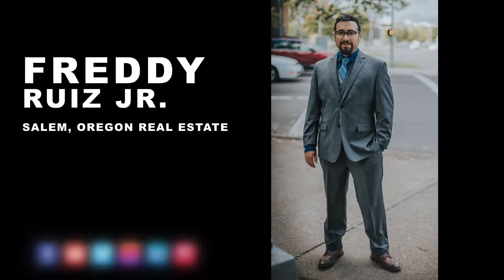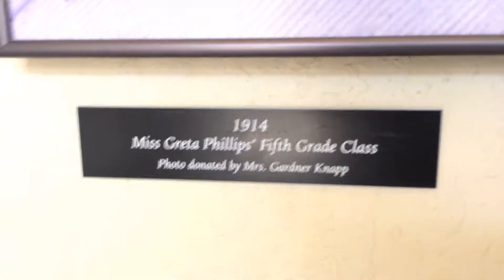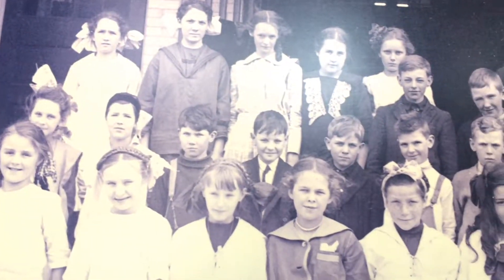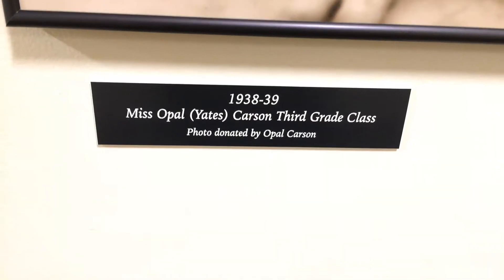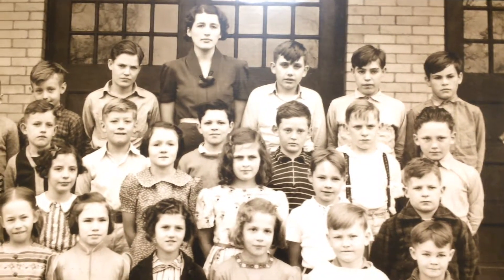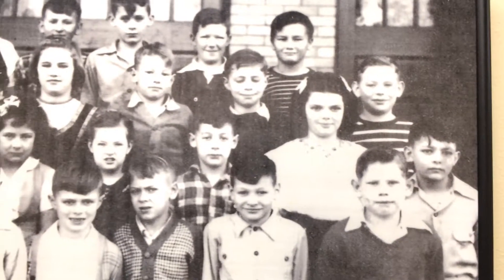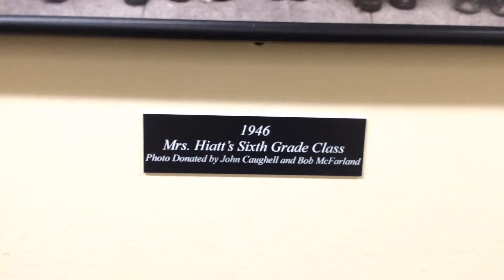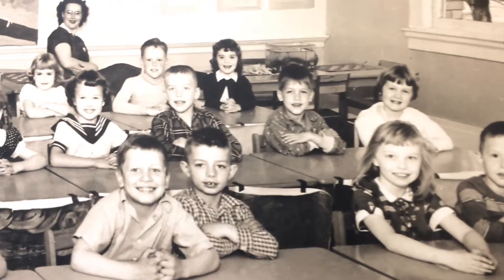Old Garfield Elementary, Inside Salem History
Today’s video is a bit about the history of The Old Garfield School. I stopped in today and was taken back by the large photographs inside this historic building.

In 1909, at the time of it’s construction, there were only 6 other school in Salem. The first principal of Garfield Elementary was Margaret J. Cosper.

She believed heavily in discipline and also known for playing military music while students marched out of class for recess and again at the end of the day.

She ensured students had access to art, placing photographs of well-known art pieces in the halls of the school, and placing three Italian statues on display.

The Garfield School was designed by local architect Fred A. Legg

and was also the first school Legg designed in the region. although he would go on to design more schools for Salem and surrounding cities.

This was the first brick public elementary school in Salem, which, at the time was very important. Only two days before the March 1909 bond measure, fire threatened the lives of 550 students at another East Salem school.[6] The land, purchased by the school board in 1908, was only for $4,750. or the price of about 5 new iphones

As it stands now, on the corner of Marion and Cottage, it serves as offices for businesses and the state
and is listed on the National Register of Historic Places.

I’m your friendly and Salem local Realtor

Freddy Ruiz Jr. - HomeSmart RG Broker/Agent
Licensed Oregon Broker at HomeSmart RG
Call 9am-9pm or Text 24hr

HOMESMART REALTY GROUP
3240 Commercial St SE, Ste 100
Salem, Oregon 97301
Each brokerage independently owned and operated.